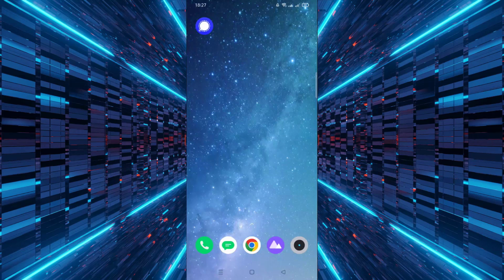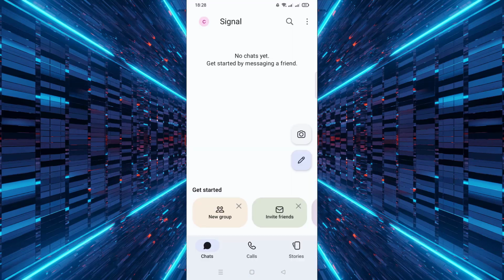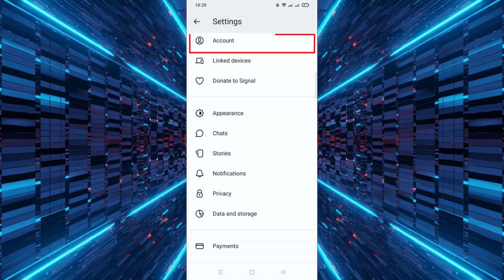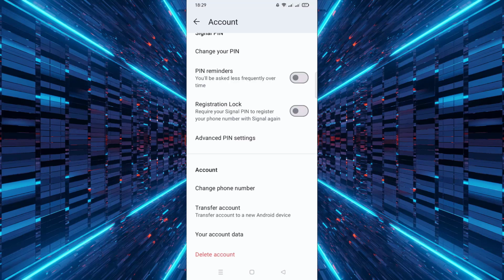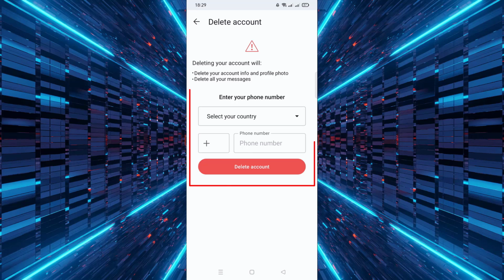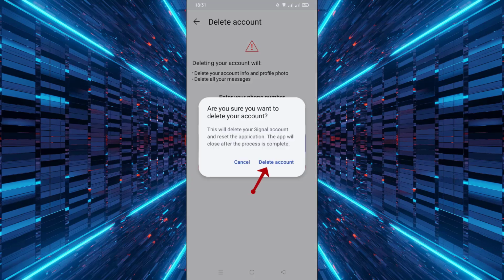How to Delete Your Signal Account Permanently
📱 In this video, you'll learn how to permanently delete your Signal account on Android step by step.
📤 Whether you’re switching apps or just taking a break, this guide makes it simple.
⚙️ We walk you through every tap – from opening the app to confirming account deletion.
🔒 Learn how to safely remove your data and unlink your phone number from Signal.
📵 Once deleted, your messages and account cannot be recovered – so follow the steps carefully!
📲 Works perfectly with the latest version of the Signal app on Android.
🛠️ This tutorial is great for anyone looking to clean up unused apps or take privacy seriously.